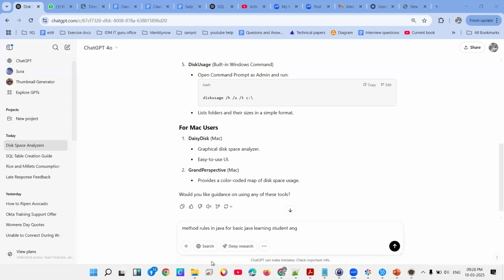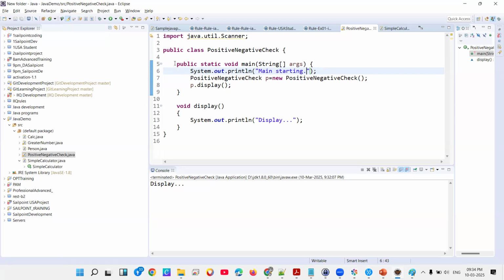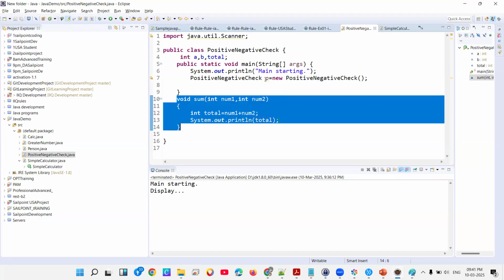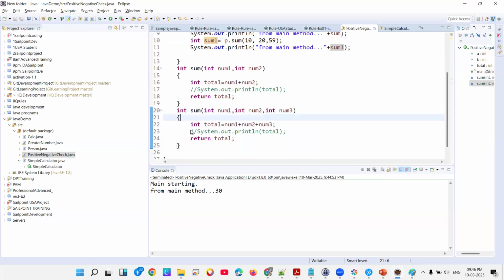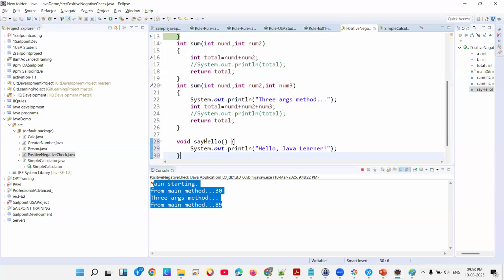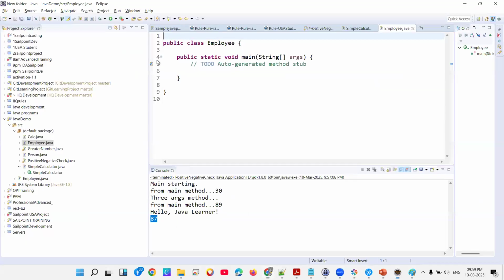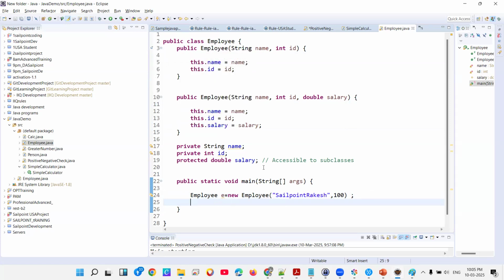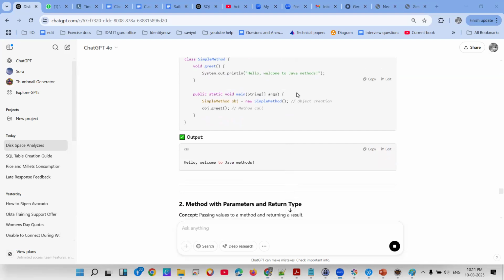03- 🚀 Java Methods Explained | Learn with Examples | Beginner to Advanced with ChatGpt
Welcome to our Java Programming Tutorial! In this video, we dive deep into Java Methods, a fundamental concept in object-oriented programming. 📌
What You'll Learn:
✅ Types of methods (Instance & Static)
✅ Method parameters & return types
✅ Method overloading
✅ Recursion in Java methods
🔥 Whether you're a beginner or preparing for coding interviews, this tutorial will help you master Java methods with clear explanations and hands-on examples.